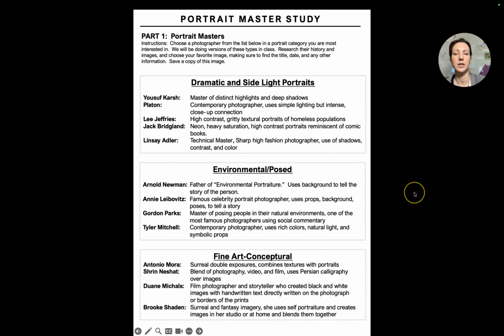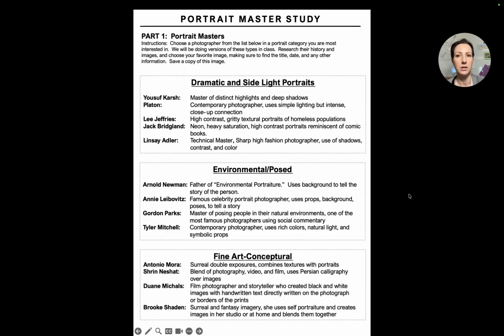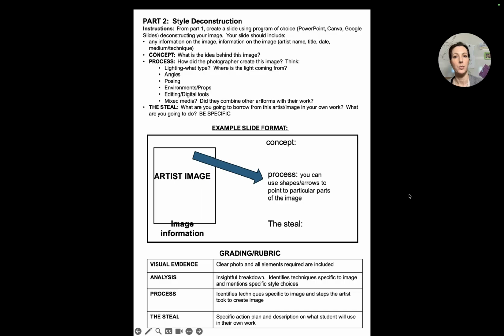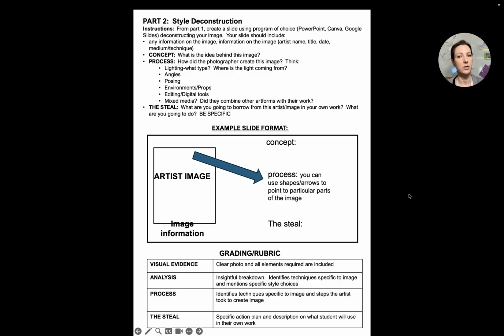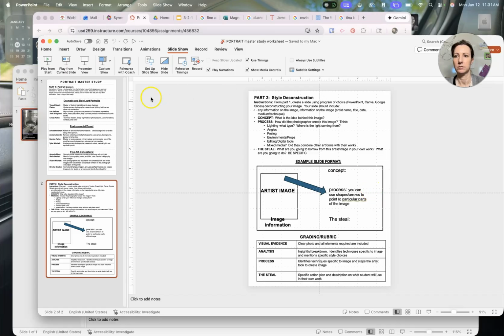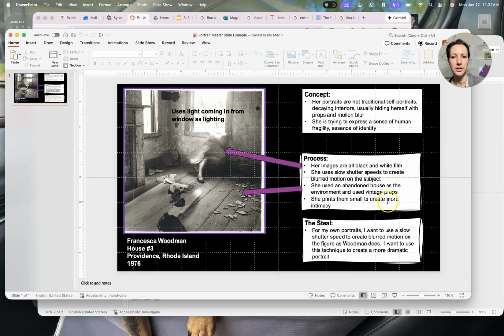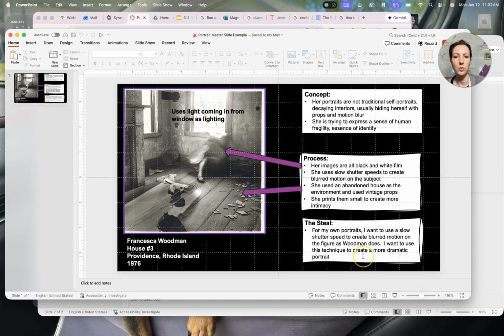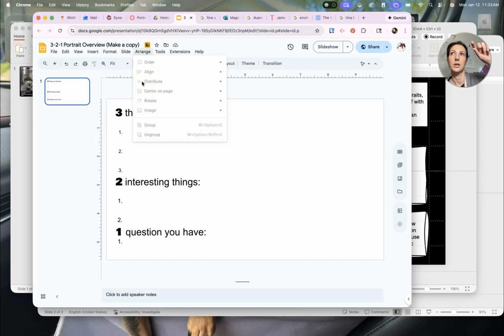Portrait Master Assignment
Explanation of our Portrait Master Assignment.